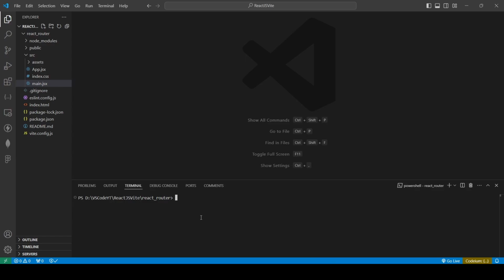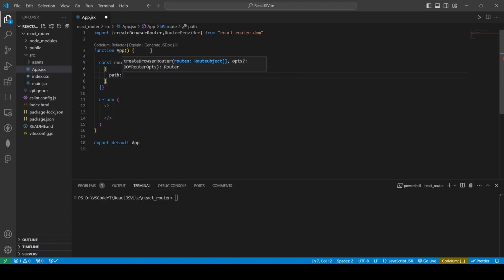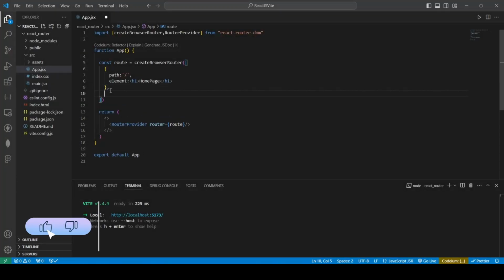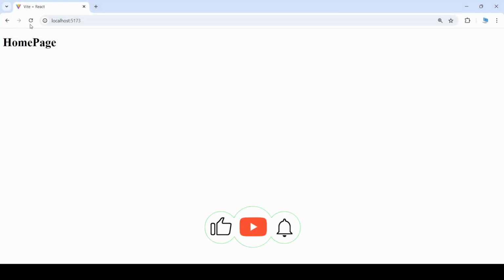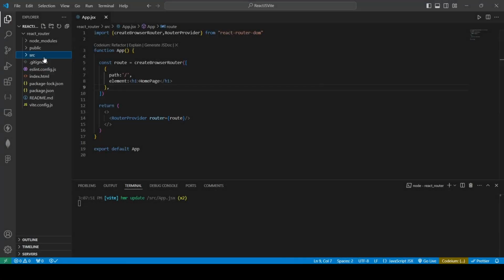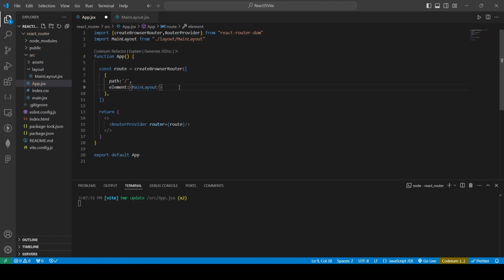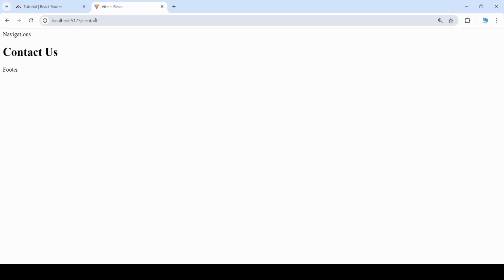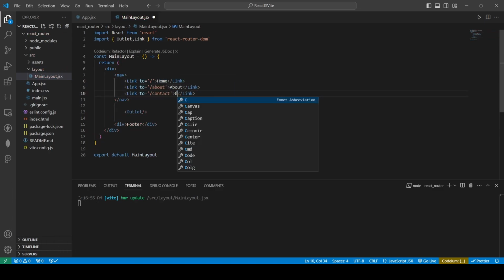React Router DOM Tutorial | Navigate Like a Pro with React Router DOM | Learn React Router DOM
In this video, we dive deep into React Router DOM, the essential tool for building dynamic, single-page applications with React. Whether you're new to routing or want to brush up on your skills, this guide will walk you through everything you need to know, including:

✅ What is React Router DOM and why it's important
✅ Setting up React Router in your project
✅ Creating routes and managing navigation
✅ Using Link Component
✅ Implementing nested routes for complex apps

By the end of this tutorial, you'll have a clear understanding of how to build seamless navigation in your React applications! 🌟